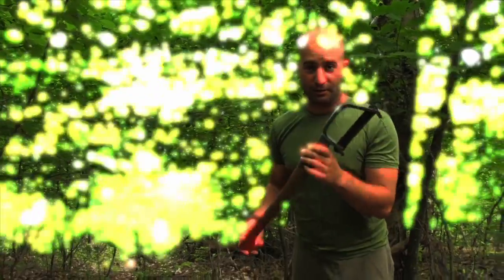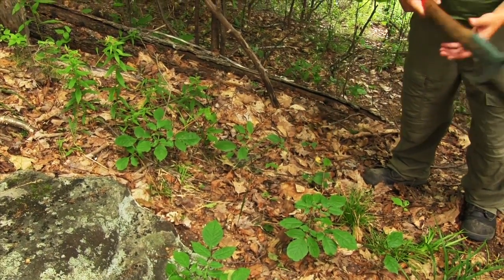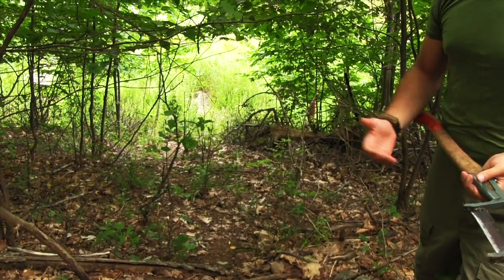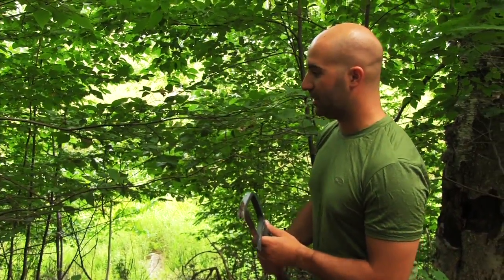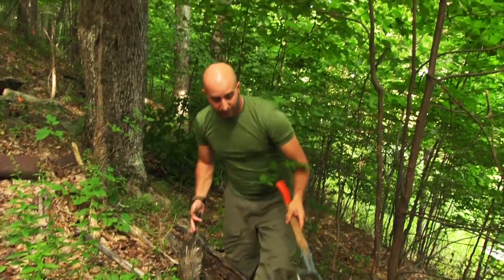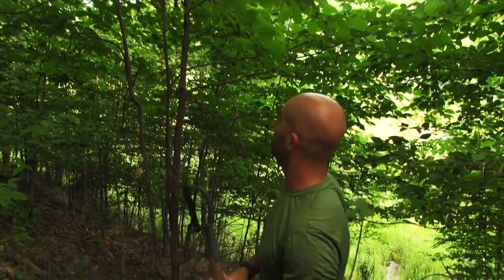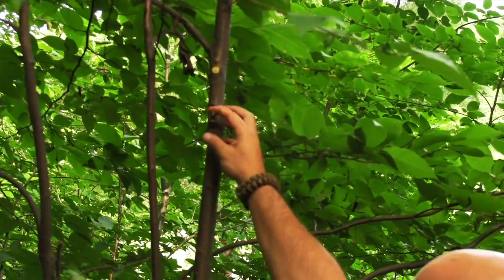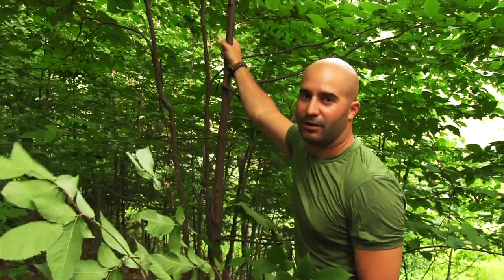Ranger Tips: How to use a SANDVIK